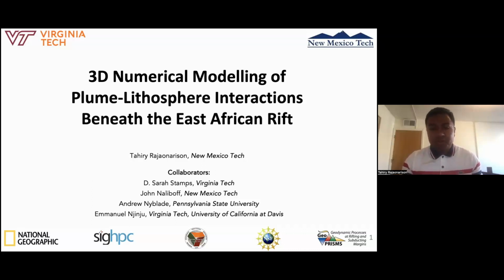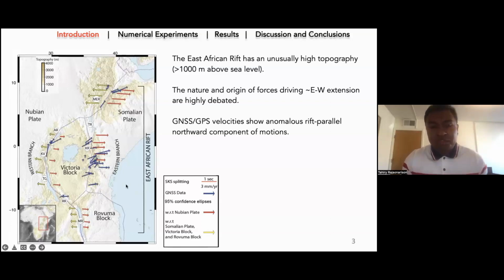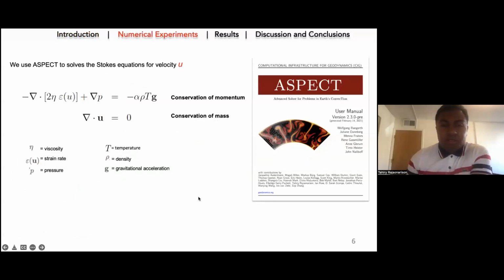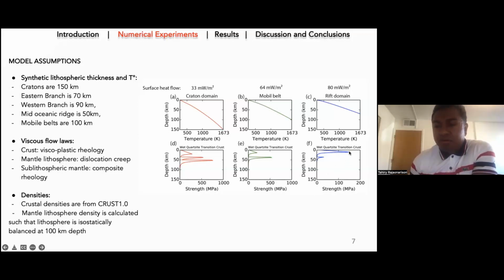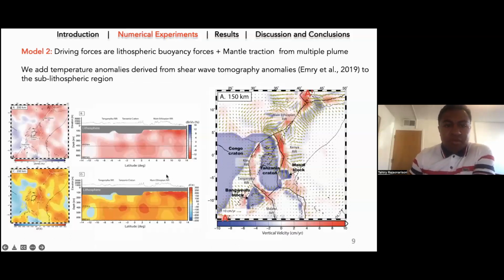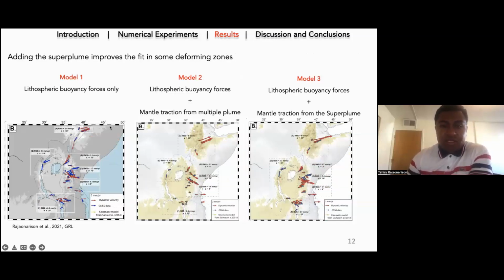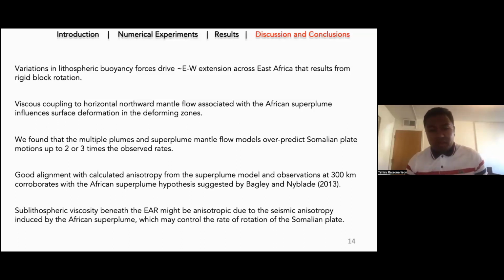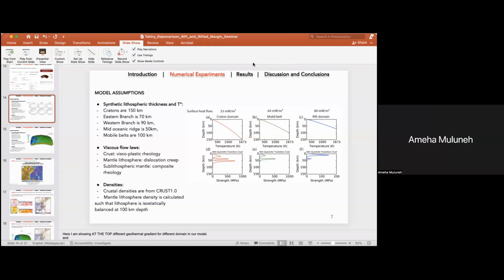47.2 Tahiry Rajaonarison - 3D Numerical Modelling of Plume-Lithosphere Interactions East Africa Rift